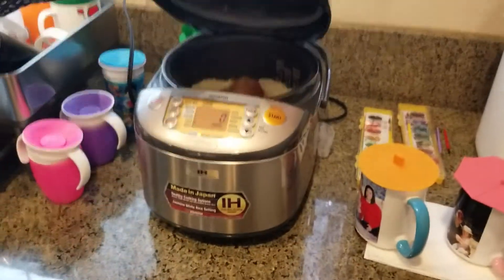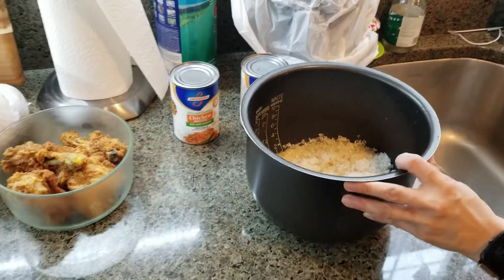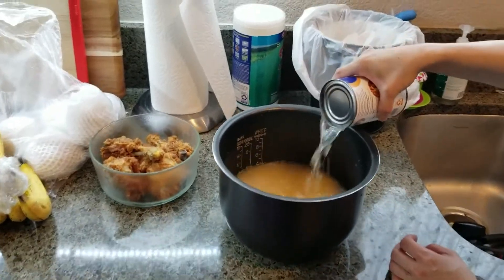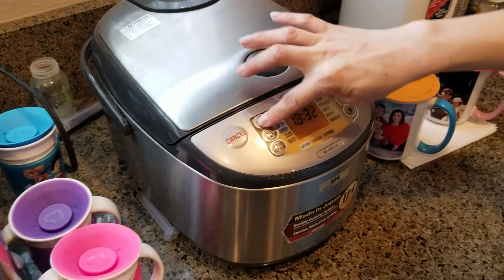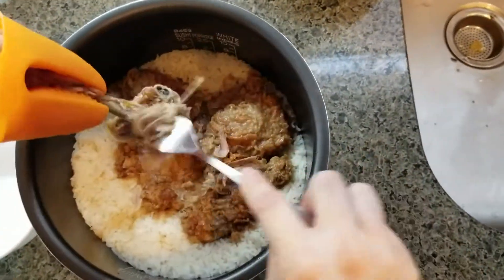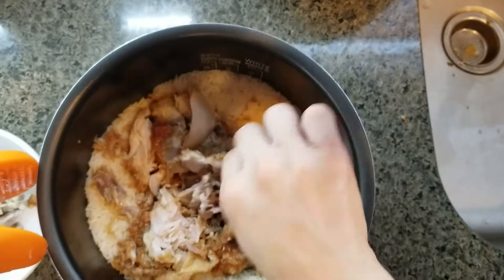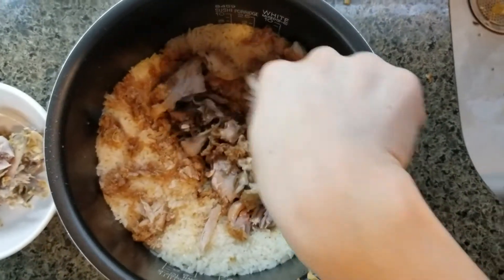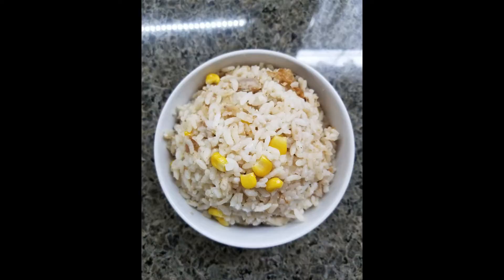[Fat BaBa Cooking Tips EP02] How to use leftover KFC Fried Chicken to make nice Fried Chicken Rice?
Please Follow Fat Baba IG: fatbabamike
I add Captions / Subtitles. Hope can make the video better!

Do you have chance order the fried chicken and cannot finish it? Those leftover fried chicken you do not want to eat next day. What you can do?

Today I will give you some tips to change the leftover fried chicken to nice fried chicken rice. I use KFC original fried chicken but you can use any brand you like, such as popeye's or jollibee. I use KFC original because the taste on the chicken is stronger so to make the rice will much better. But if you use other brand chicken it can still make it nice fried chicken rice.

The step is easy.
First you need to have leftover chicken, then chicken broth and rice. It will be 1 cup rice need 1 chicken. So if you are prepare 4 cup rice then the best way is put in 4 chickens.

After you wash the rice then DO NOT put water. You use the chicken broth as water and put it up to the rice water mark (You use 4 cup rice then water go to 4 cup water mark). Then you put the chicken on top and if you have leftover side like corn, beam or even you want to add carrot you can do it now. Then put in the rice cooker.

After rice is done, you pull out the bone from chicken. The best way is take out the chicken and remove the bone then put it back. The reason is the chicken bone might left in the rice and since it is for kid that is not good.

After you pull out the bone, mix the rice with the chicken and/or with the veggie. That's it you have a nice and good taste fried chicken rice.